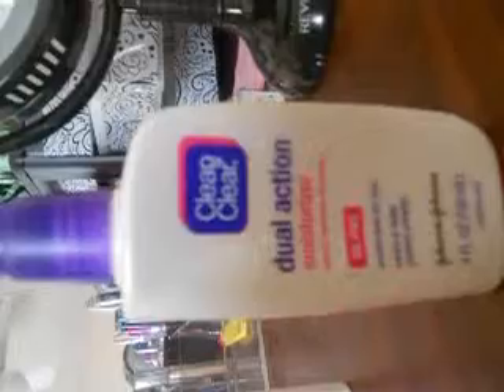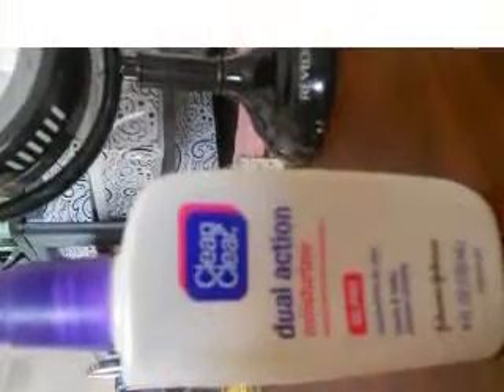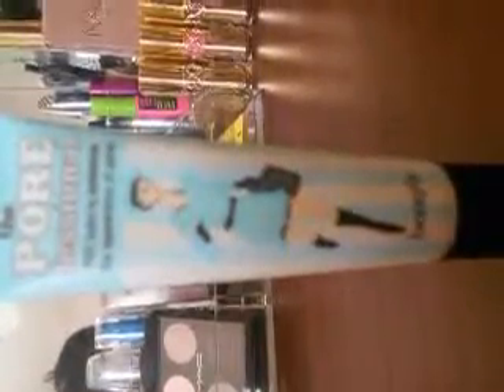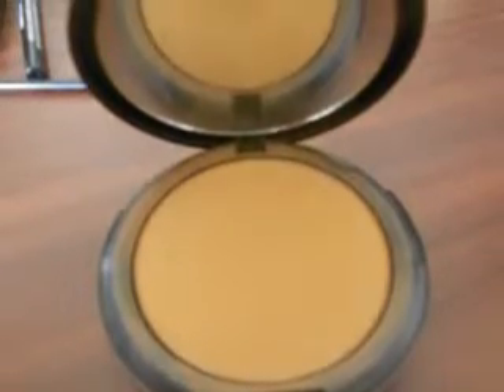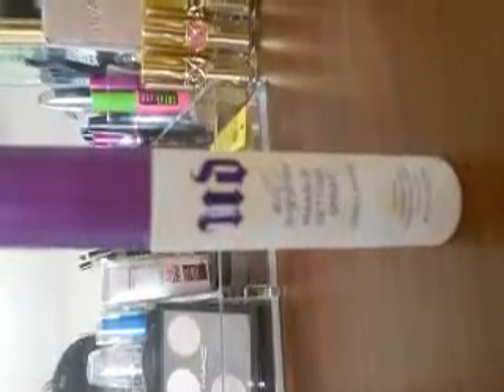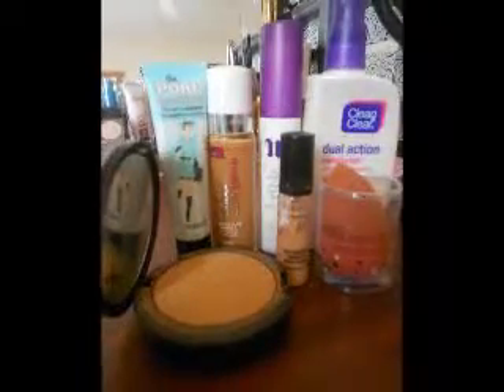My Foundation Routine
here is my current foundation routine i hope you guys enjoy please comment and let me know what you think im very intersted in getting your feedback.